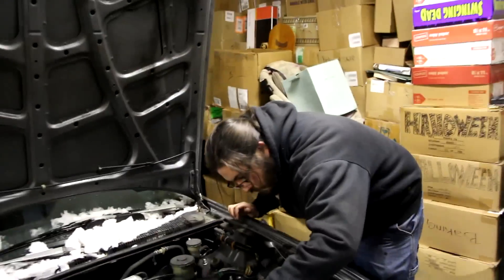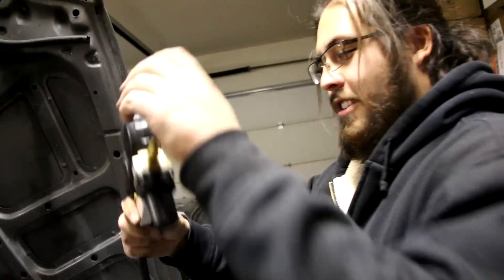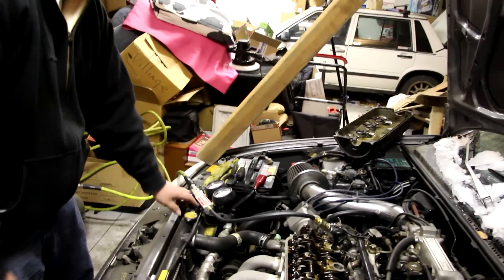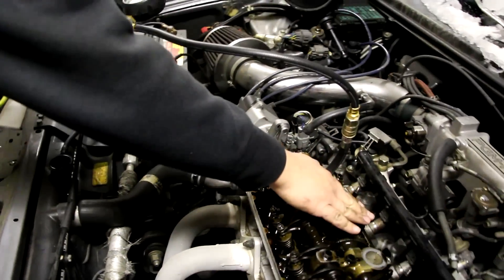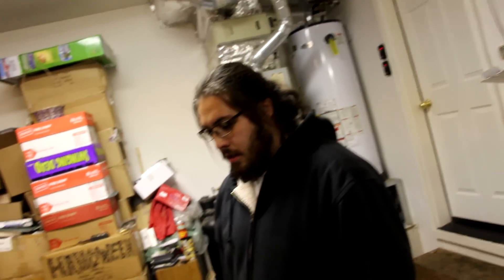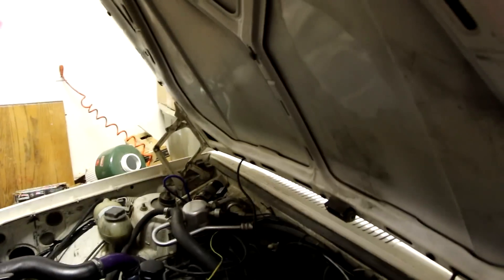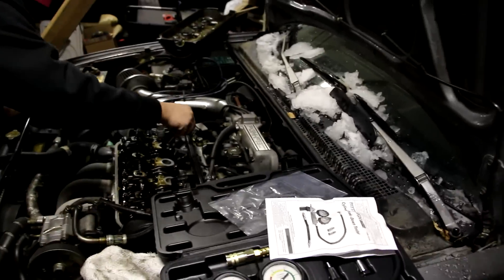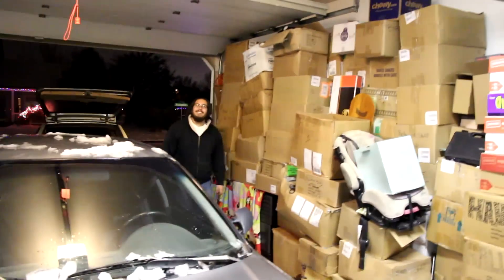Honda Accord Leakdown Test!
In this video we perform a leakdown test on my accord to determine the problem.